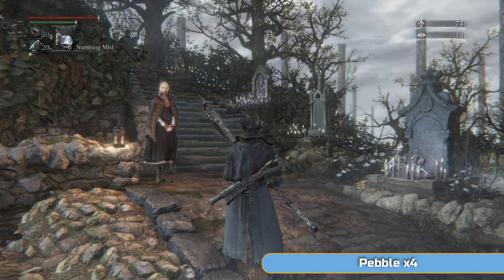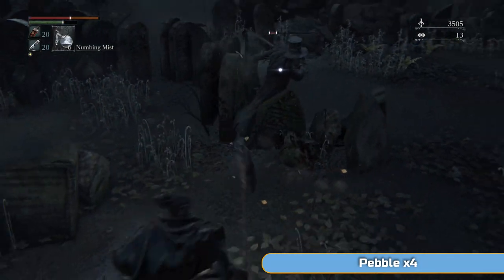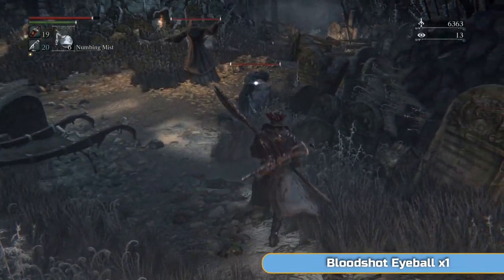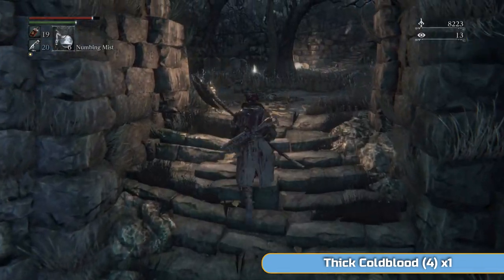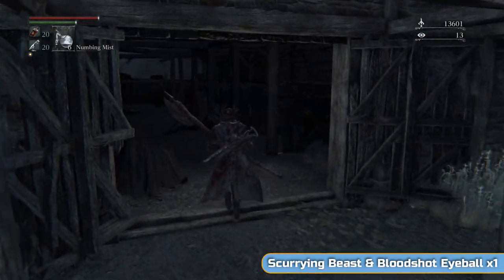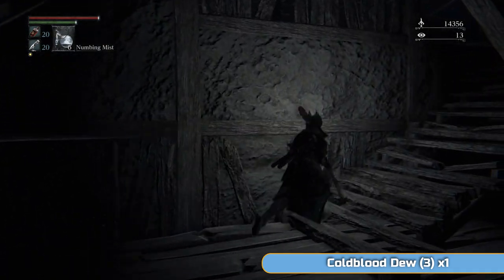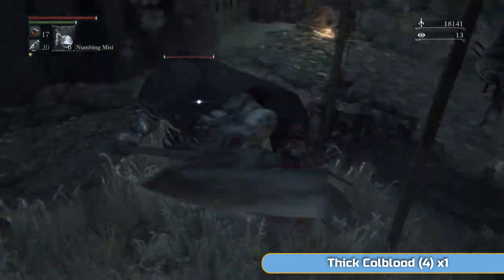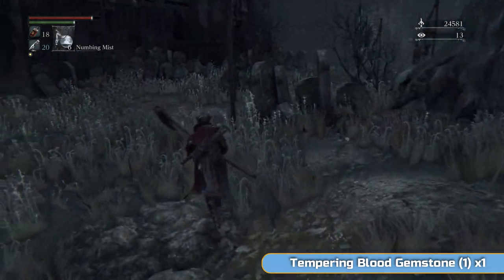Bloodborne Full Platinum Walkthrough - 04 - Hemwick Charnel Lane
Welcome to my full platinum walkthrough for Bloodborne.

In this series of videos I'll walk you through the entire process of getting the platinum trophy in this amazing game. There will be commentary throughout so you will know what to do at all times.

In this fourth part we go another side area, Hemwick Charnel Lane. This is a short area and ends with the easiest boss fight in the game. At the end of this video we'll be able to start equipping runes.

Trophies:

The Witch of Hemwick - Defeat the Witch of Hemwick.

All items picked up and trophies earned during the video:

00:00 Pebble x4
03:09 Thick Coldblood (4) x2 & Bone Marrow Ash x9
04:07 Bloodshot Eyeball x1
06:09 Madman's Knowledge x1
06:32 Twin Blood Stone Shards x2
06:56 Thick Coldblood (4) x1
08:12 Twin Blood Stone Shards x2
09:03 Pebble x4
10:17 Bone Marrow Ash x8
10:57 Scurrying Beast & Bloodshot Eyeball x1
12:35 Adept Blood Gemstone (1) x1 & Madman's Knowledge x1
13:04 Coldblood Dew (3) x1
13:53 Twin Blood Stone Shard x2
15:13 Thick Coldblood (4) x1
16:15 Bone Marrow Ash x8
17:24 Thick Coldblood (4) x1
17:58 Lake (Rune)
18:09 Tempering Blood Gemstone (1) x1
18:55 Scurrying Beast & Madman's Knowledge x1
19:57 The Witch of Hemwick Trophy (Boss Fight) & Bloodshot Eyeball x4
22:38 Rune Workshop Tool
23:03 Ludwig's Holy Blade (Purchase)
23:31 Clean Up

PSN: BenG32